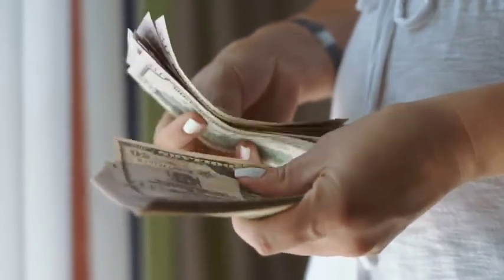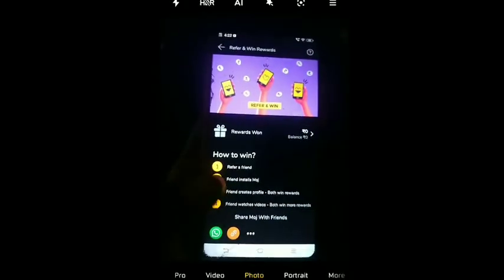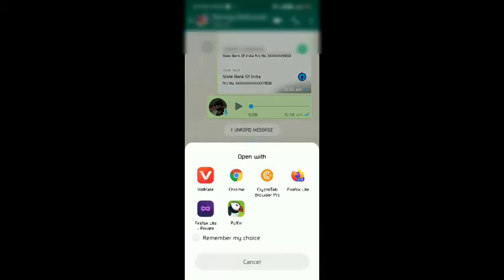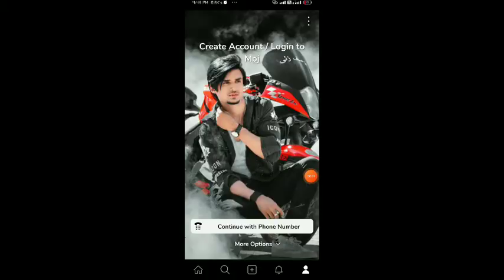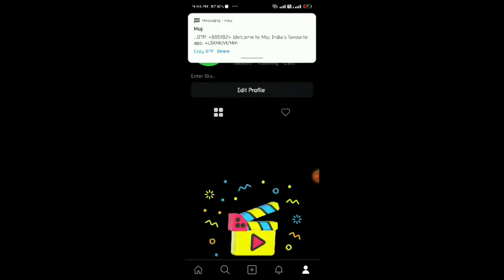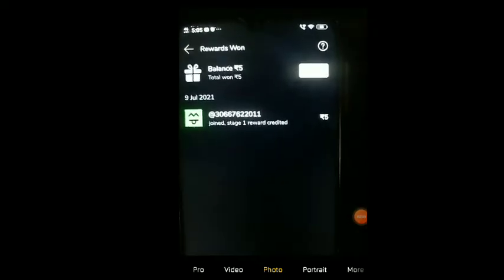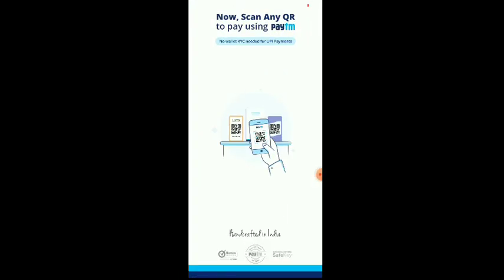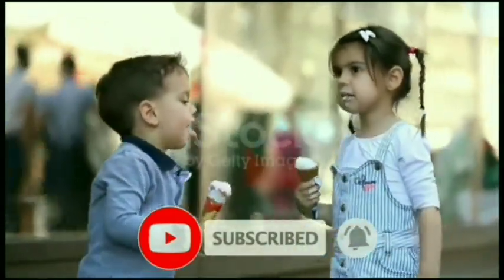how to earn money online / how to make money / how to earn money online paytm / Moj app refer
how to earn money in telugu language
how to earn money in upstox telugu
how to earn money online in telugu badi
how to earn money online in telugu per day 1500
how to earn money online in telugu for students
how to earn money online in telugu games
how to earn money online in telugu genuine method
how to earn money online in telugu google pay
how to earn money online in telugu hafiz
how to earn money online in telugu without investment
how to earn money online in telugu in 2021
how to earn money online in telugu venu kalyan
how to earn money online in telugu latest
how to earn money online in telugu with mobile
how to earn money online in telugu with proof
how to earn money online in telugu paytm
how to earn money online in telugu 2021